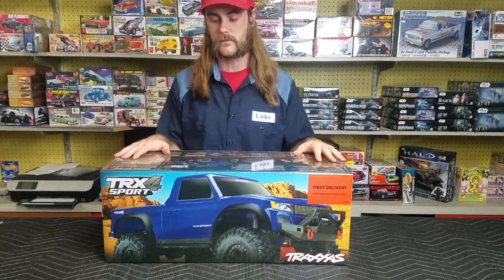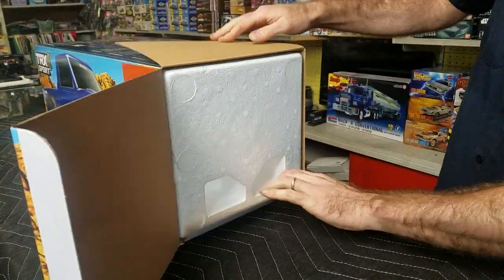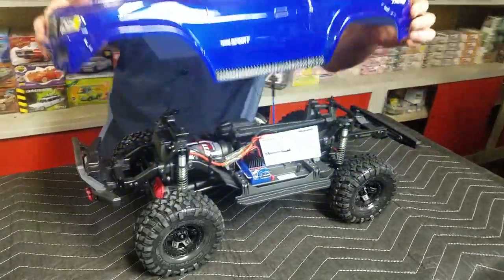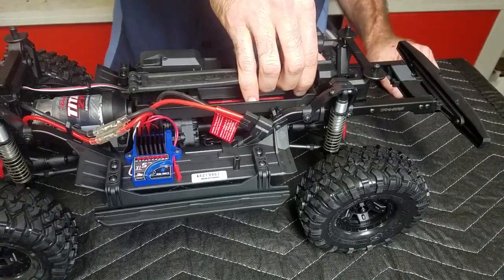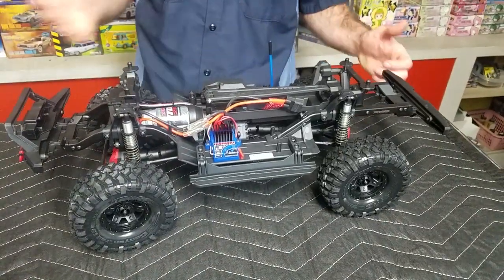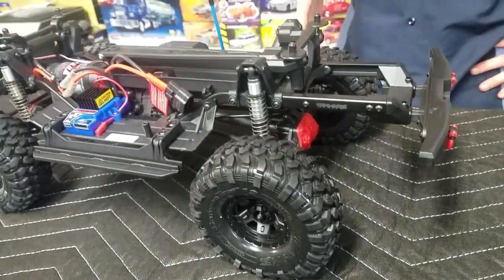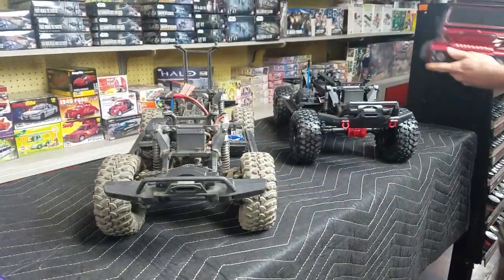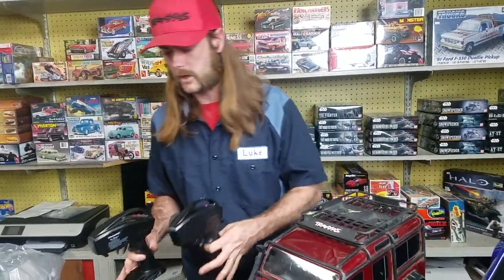Traxxas TRX4 Sport Unboxing and Overview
Here's our unboxing/overview of the latest offering in the Traxxas TRX4 lineup, the TRX4 Sport. This one's a cool, solid truck aimed at the more traditional crawler crowd. It features full-time locked front and rear diff, single-speed gearbox and a lightweight body. Special thanks to the folks at Traxxas for firing this one to us early!

By Evetts Model Shop
Host: Luke Orrin
Camera: Steven "Cameraman Steve" Crellin